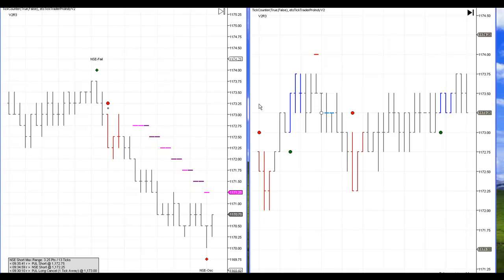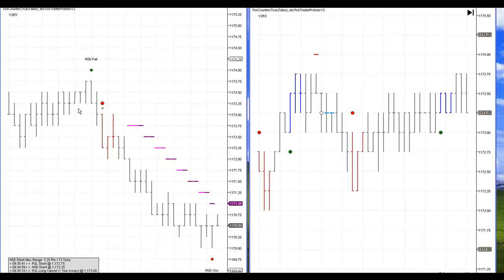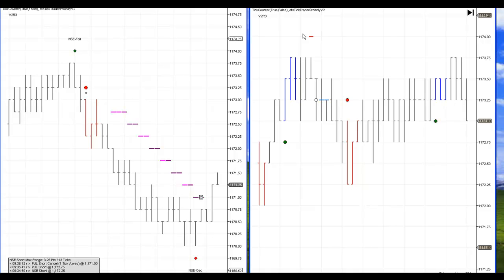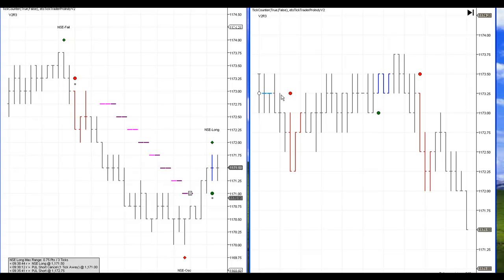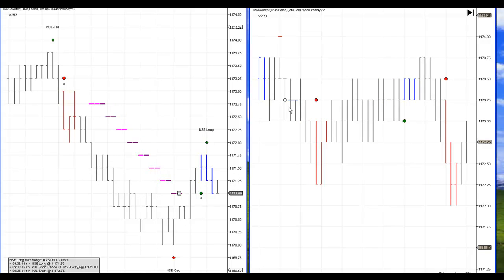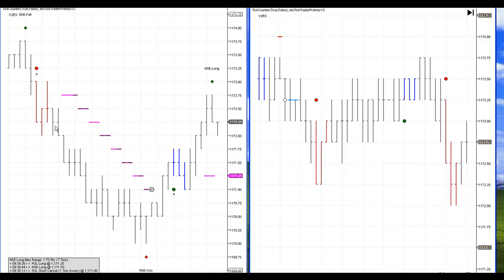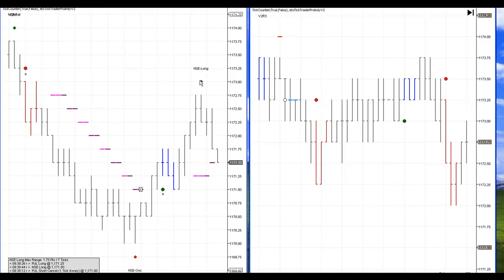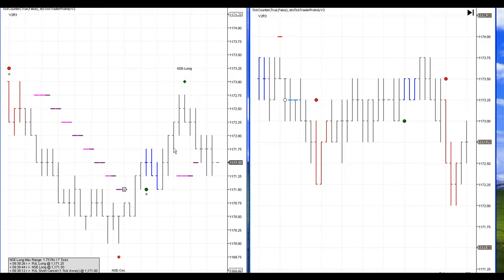Day Trading Futures Results / Emini System 10/14/2010